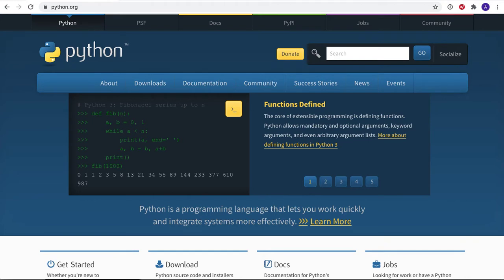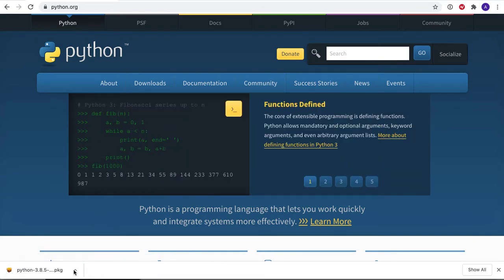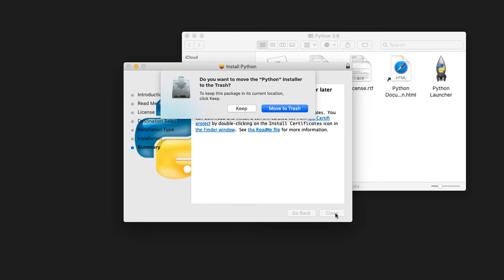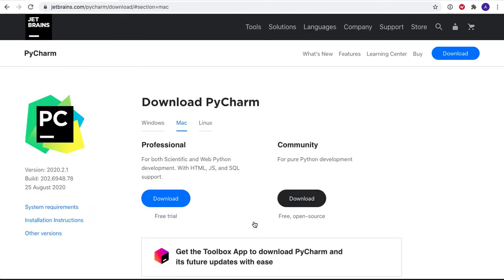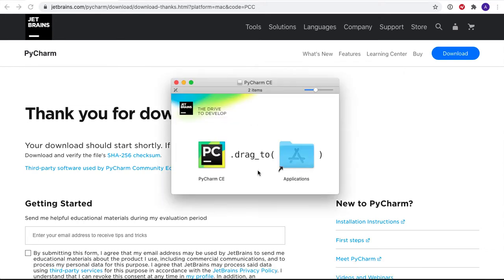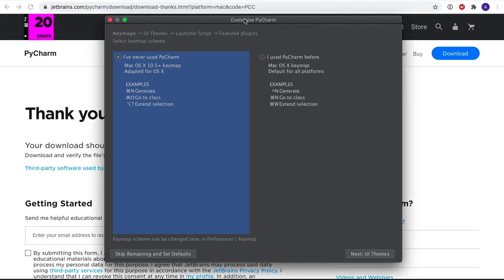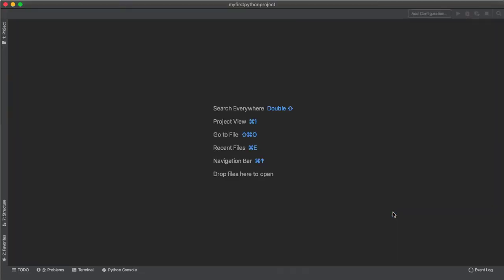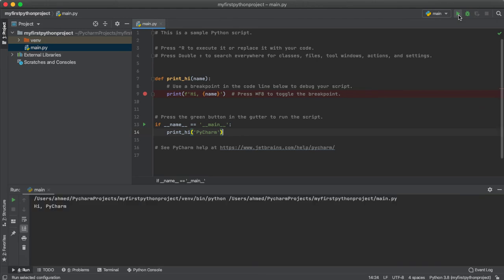How to Install Python 3.8 and PyCharm Community Edition -- on Mac OS